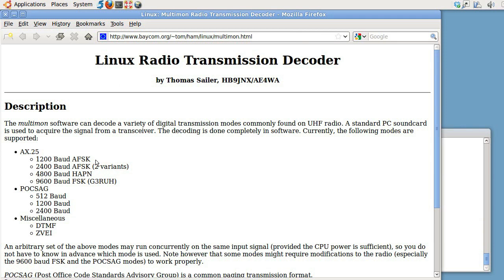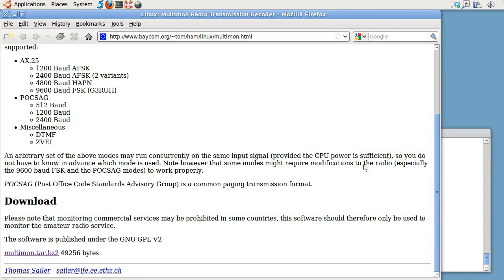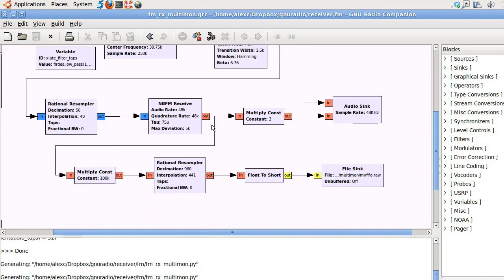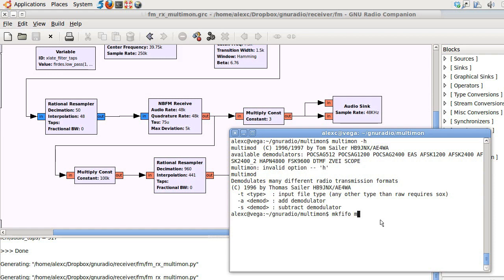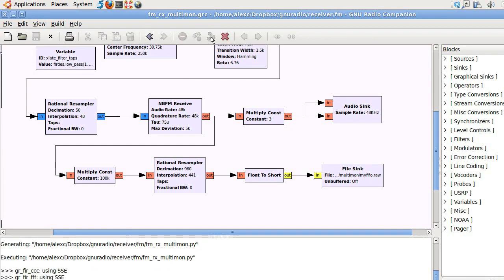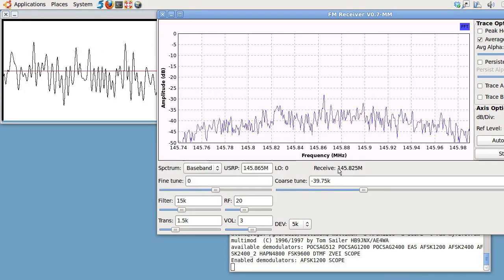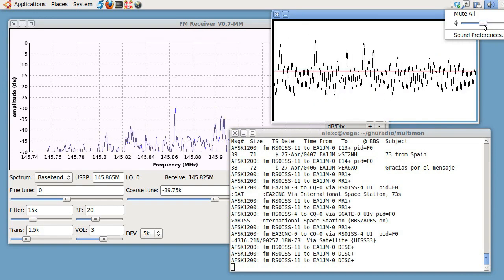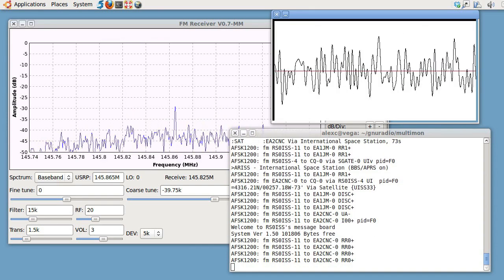How to connect GNU Radio receiver to multimon soft modem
This video tutorial shows how to connect the audio output of a GNU Radio FM receiver to the audio input of the multimon software modem using a named pipe. Using a named pipe we can avoid sending the data through audio hardware and software, which could degrade the signal quality.

The packet radio transmission used in the demo is a recording of packet radio transmissions from the International Space Station received using an Arrow II antenna connected to the Universal Software Radio Peripheral (USRP) with WBX daughterboard.